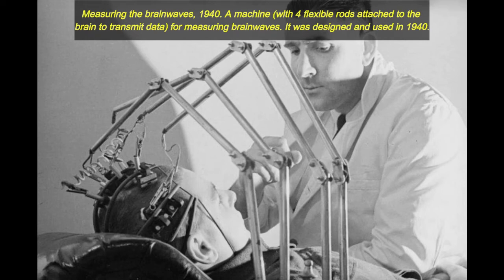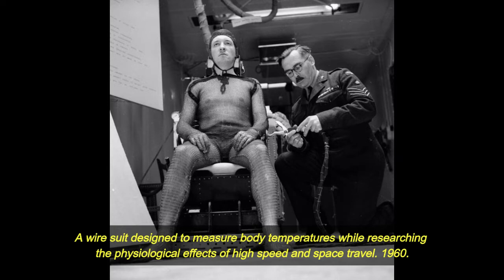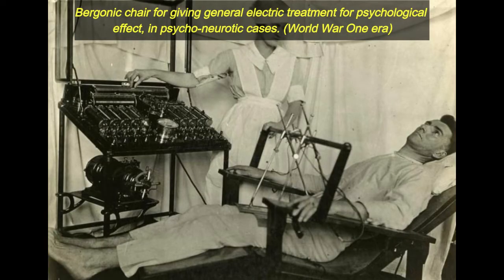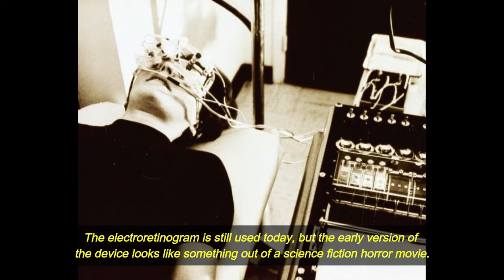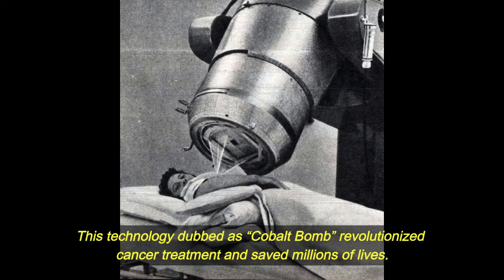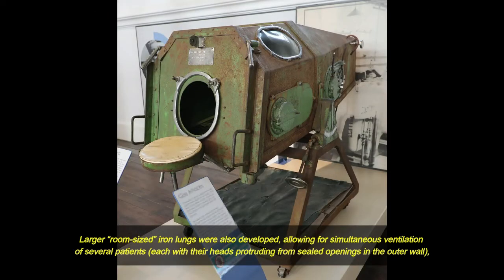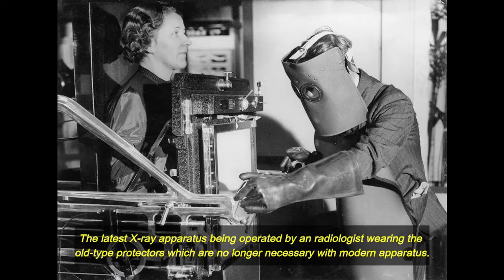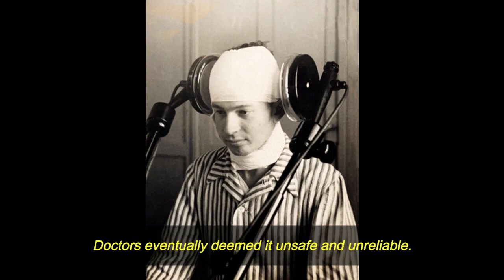These Photos Show The Scary And Bizarre Medical Devices In History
History has been recorded since the first photographs were taken in the late 1820s. Now we can actually see real events as they happen and connect to past events in ways that are impossible for most of human existence. So take a trip down memory lane and check out these amazing historical photos!